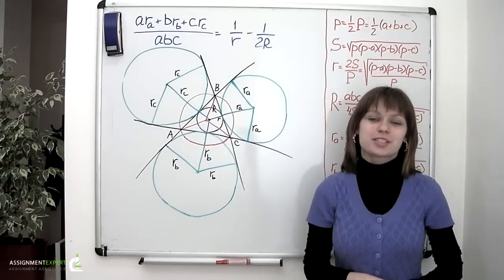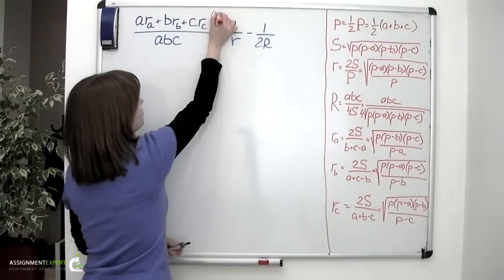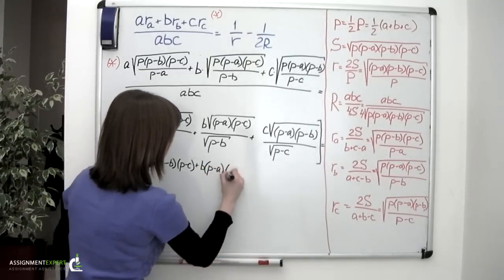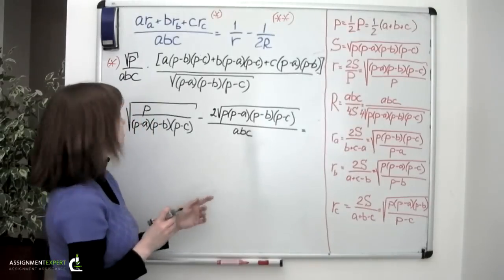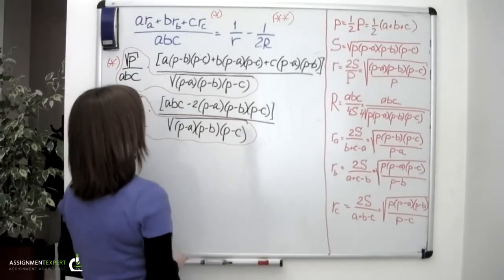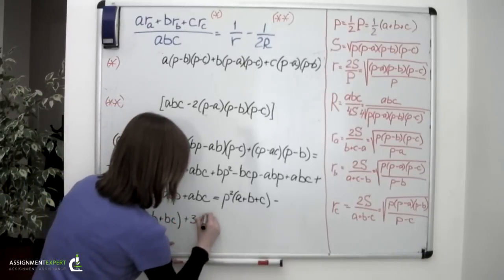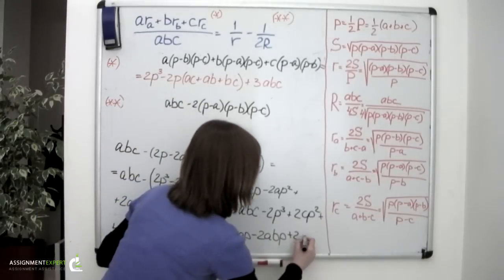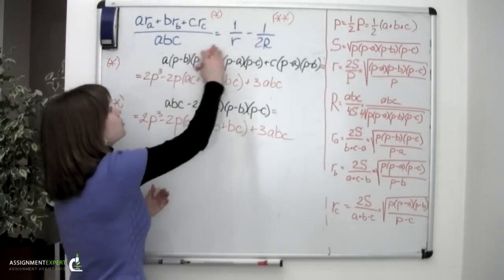Properties of Triangles, Excircles and Incircles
In a triangle ABC, if r1 is the exradius of the excircle opposite to A, r2 is the exradius of the excircle opposite to B and r3 is the exradius of the excircle opposite to C, prove that (ar1+br2+cr3)/abc=(1/r)-(1/2R) where r is the inradius and R is the circum radius.

Math Help: Geometry

Assignment Expert will help you to solve problems, answer you questions and provide detailed explanations.